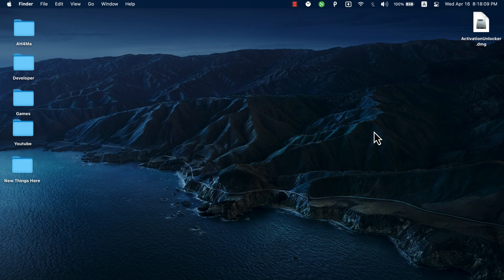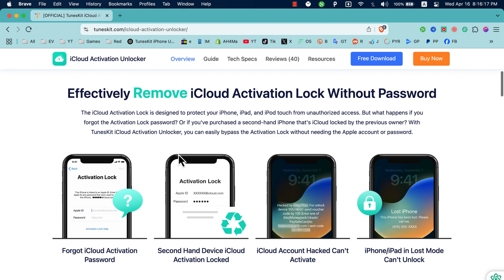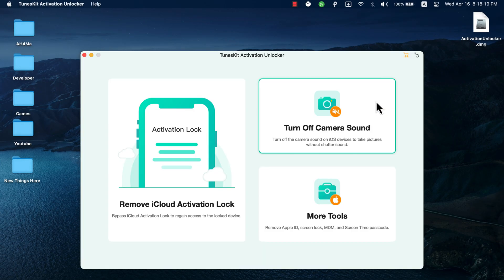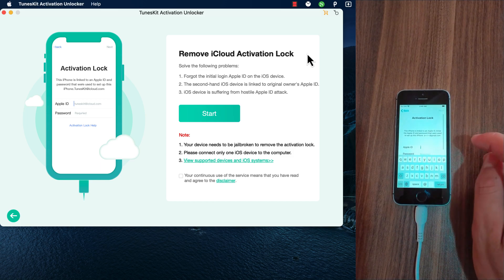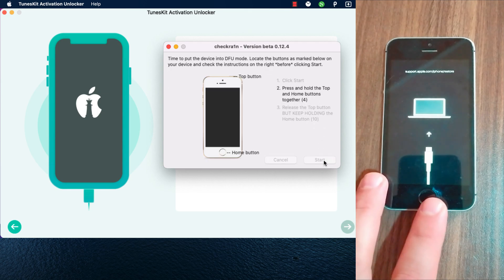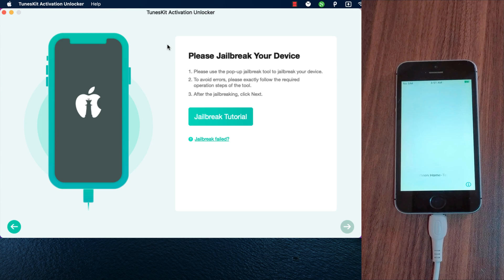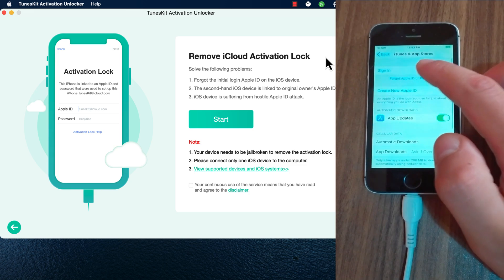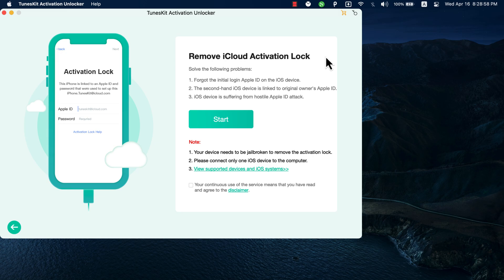Bypass iCloud Activation Lock Without Password | iOS 12-16 | 2025 Easy iPhone Unlock Method!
Is your iPhone stuck on the iCloud Activation Lock screen? Forgot your Apple ID or bought a secondhand iPhone? No worries — in this step-by-step tutorial, I’ll show you how to bypass iCloud activation lock without a password using TunesKit Activation Unlocker. ✅

This method works with iOS 12 to iOS 16 and is compatible with devices from iPhone 5S to iPhone X. It's safe, simple, and beginner-friendly. 🔐

🎥 In this video you'll learn:

How to download and install TunesKit
How to jailbreak your device using Checkra1n
How to bypass iCloud lock in minutes
What features and limitations to expect post-bypass
How to access the App Store without iCloud login

💡 Important Note: After bypassing, cellular calls and iCloud sign-in won't work, but Wi-Fi, apps, and App Store access will function normally.

how to remove icloud from iphone
icloud unlock tool free
iphone locked to owner bypass
bypass mdm profile iphone
disable screen time passcode
remove mdm without data loss
iphone unlock software 2025
forgot apple id password
unlock disabled iphone
iphone passcode unlocker
unlock iphone without itunes
icloud locked iphone fix
bypass icloud ios 17
iphone locked to owner fix
tuneskit review iphone
icloud unlock without computer
remove iphone passcode 2025
how to bypass icloud lock 2025
remove icloud account without password
bypass iphone lock screen
icloud removal software free
how to unlock iphone 2025
tuneskit iphone unlocker full guide
remove apple id from iphone without password
iphone icloud unlock tool 2025
free icloud unlock 2025
bypass activation lock without apple id
iphone locked to owner how to unlock
apple id unlock tool
bypass apple id verification iphone
tuneskit unlocker mac tutorial
icloud lock removal step by step
remove icloud iphone 14
unlock iphone 14 without password
unlock iphone 13 no apple id
iphone stuck on activation lock screen
remove icloud lock iphone free
activation lock bypass tool
remove icloud lock without previous owner
iphone activation lock removal without password
2025 iphone unlock solution
how to unlock stolen iphone (educational)
iPhone iCloud unlock 2024
remove iCloud lock without password
TunesKit activation unlocker
iCloud unlock iOS 16
unlock iPhone without Apple ID
iCloud lock bypass tool
bypass iCloud iPhone X
iOS 16 iCloud removal
checkra1n jailbreak iCloud
bypass activation lock 2024
secondhand iPhone unlock
unlock iPhone iCloud without SIM
no password iCloud unlock
Timestamps to skip ahead:
00:00 Intro & Info
00:33 Activation Unlocker Tool
01:43 Download & Install the Tool
02:09 Activation Unlocker Tool Features
02:42 How to bypass iCloud
04:32 Remove Activation Lock | Setup
05:10 AppStore Sign in | Download Apps
06:12 Thanks for watching & Peace